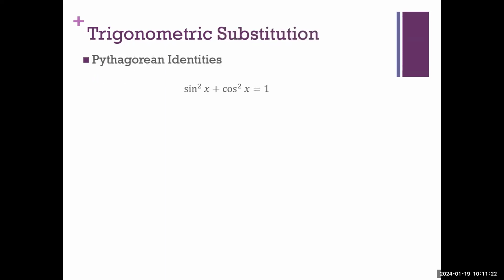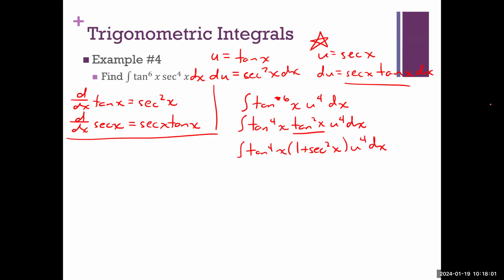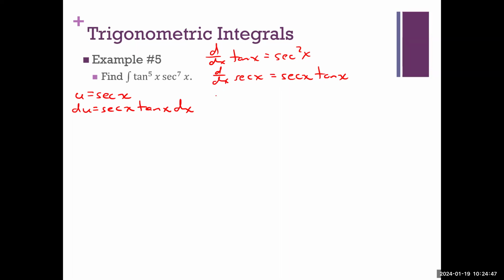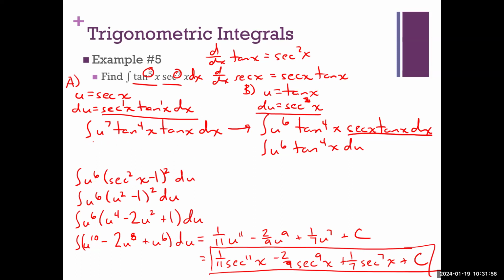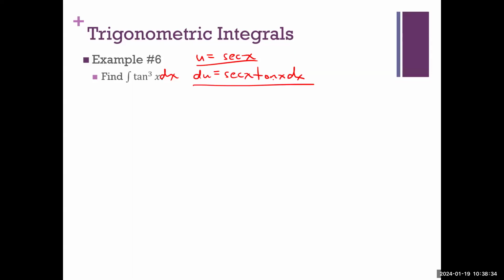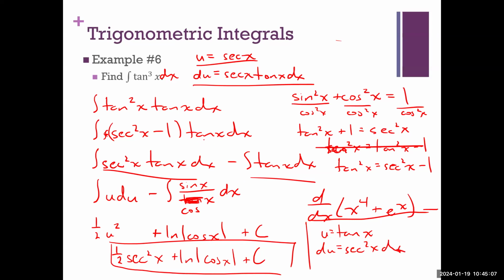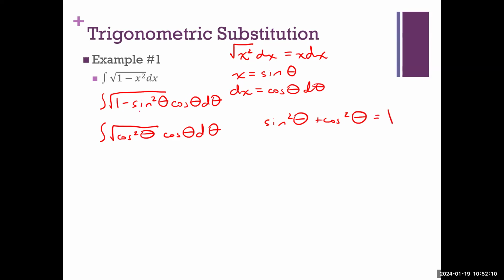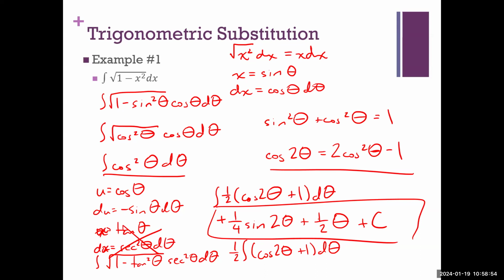MAT 266 - Spring 2024 - January 19, 2024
0:00:00 - Trigonometric Integration